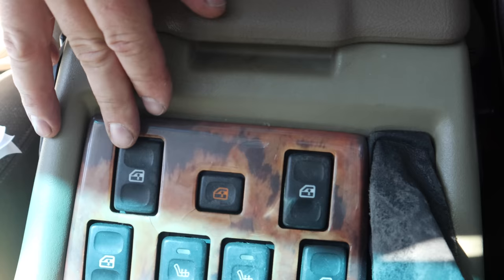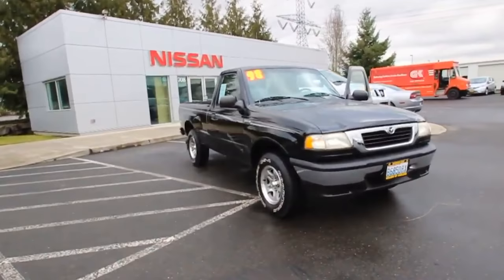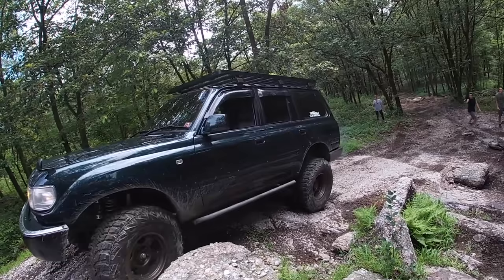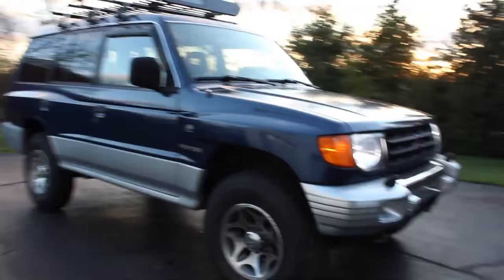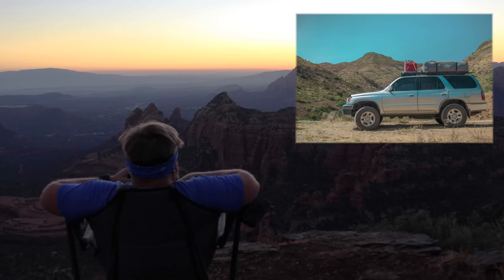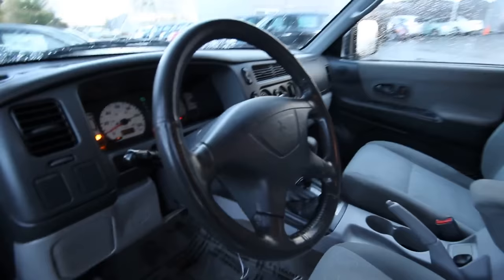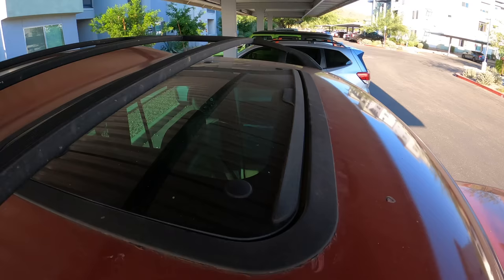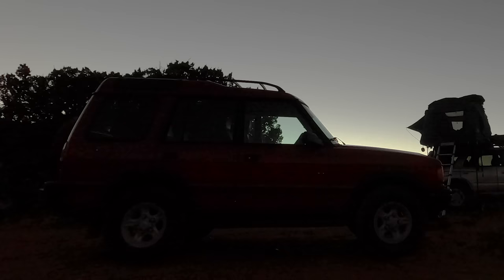The 5 BEST BUDGET OVERLAND VEHICLE Alternatives Under $5000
There might be a certain vehicle you've considered for an overland vehicle, but are having a hard time getting it into your budget. Dream vehicles like Land Rover Defenders and Toyota 80 and 100 Series Land Cruisers have never been cheap, neither have first generation Toyota Tacomas, while budget favorites of yesteryear, like 3rd Gen Toyota 4Runners and Jeep Cherokee XJ's have since priced themselves out of contention. So, what are some good alternative's to these items? Watch this video to find out!

0:00 - Intro
2:27 - The Toyota Tacoma Alternative
4:22 - The 80/100 Series Land Cruiser Alternative
6:39 - The 3rd Gen Toyota 4Runner Alternative
8:13 - The Jeep Alternative
10:41 - The Land Rover Defender Alternative

FILMING AND EDITING GEAR I USE (THE IMPORTANT STUFF) - Listed Below

MY “BIG” CAMERA

ACTION CAMERA

CAMERA PHONE

Slumberjack Roadhouse Tarp (Amazon)